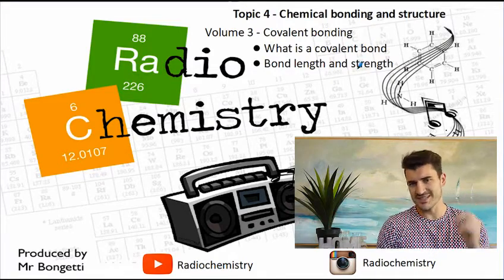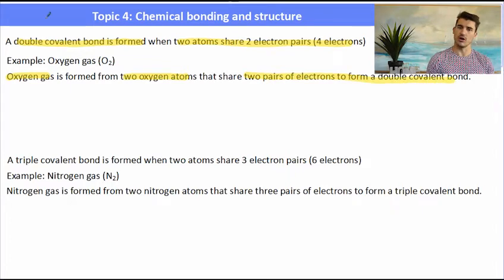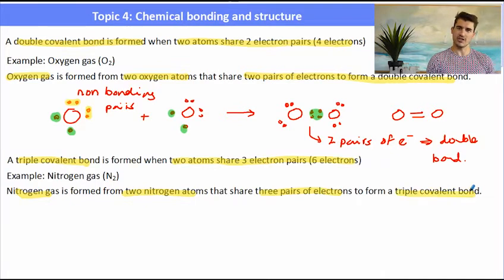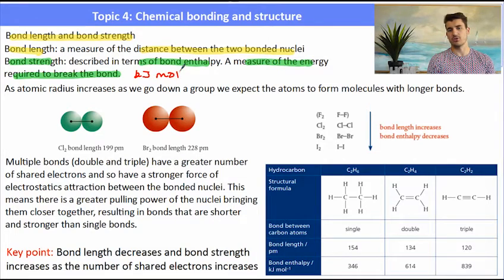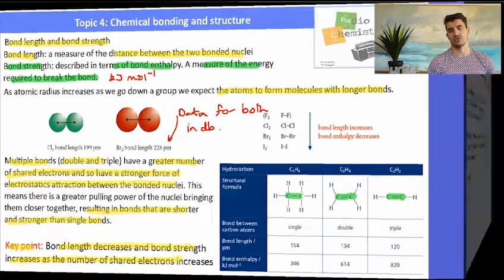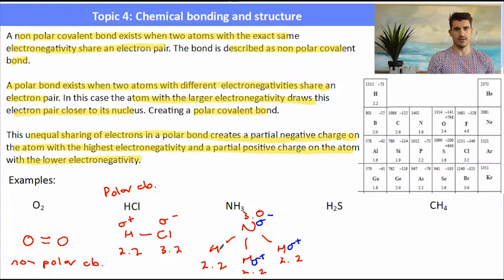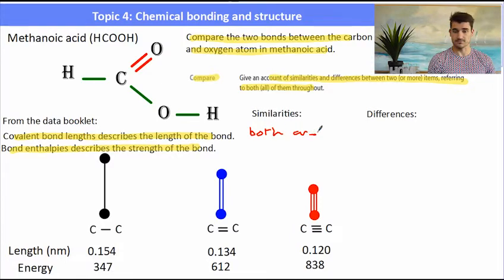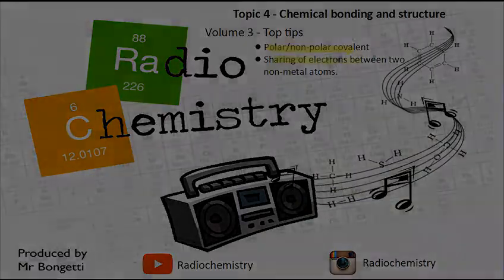Topic 4.2 - Covalent bonding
IB Chemistry Topic 4.2 - Covalent bonding
Essential idea: Covalent compounds form by the sharing of electrons.